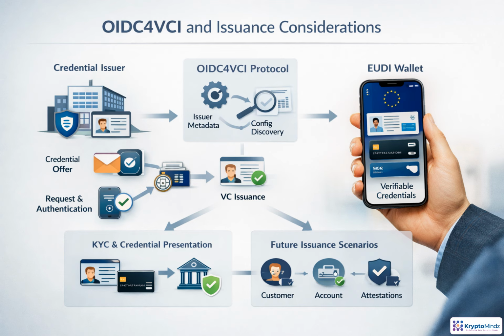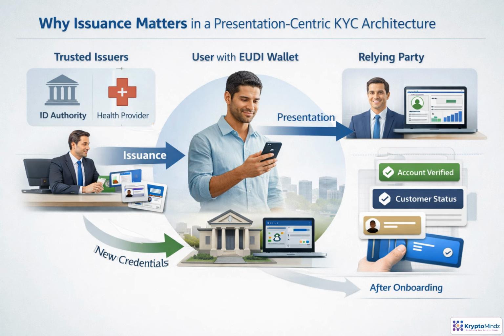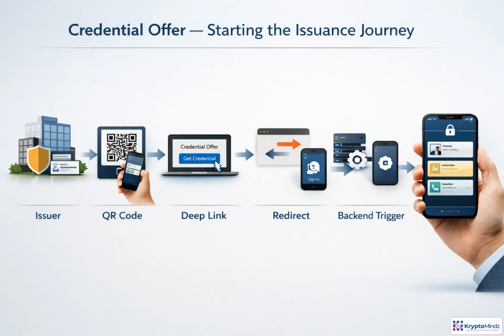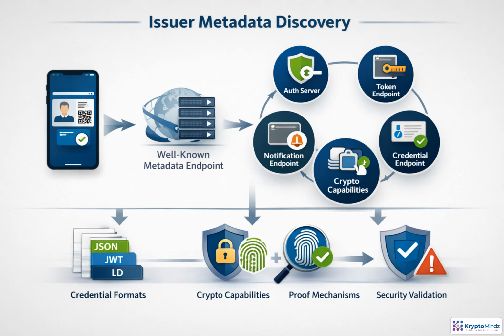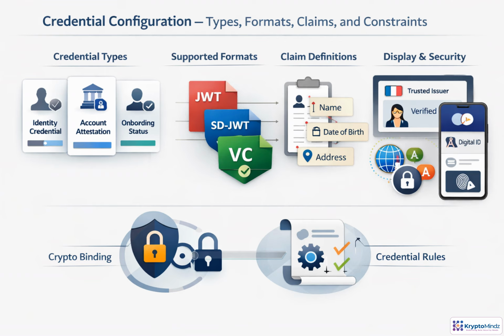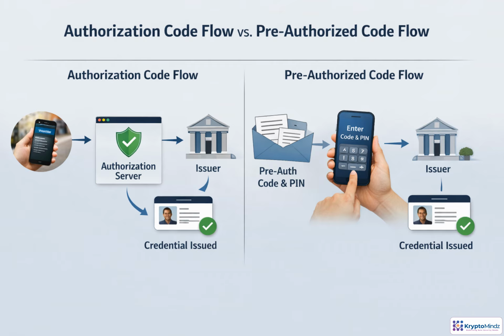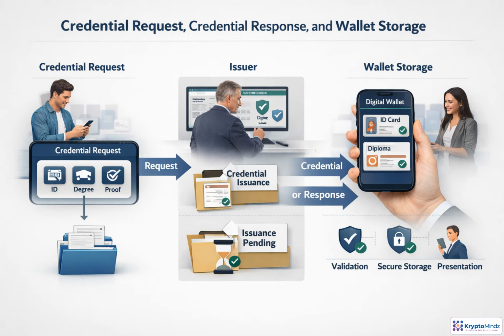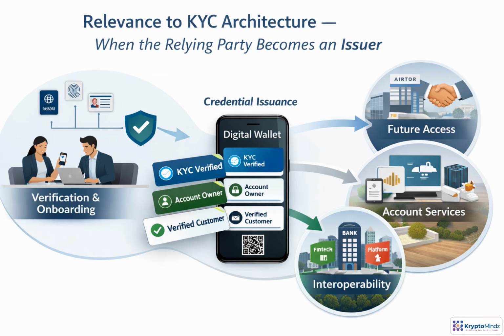OIDC4VCI Explained: Credential Issuance for EUDI Wallets | Module 5.3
How does a trusted issuer place a verifiable credential into a digital wallet before it can ever be presented or verified? In this lesson, we move from OIDC4VP and proof presentation into the issuance layer: OIDC4VCI, the OpenID for Verifiable Credential Issuance protocol that makes wallet-based credentials usable for KYC, onboarding, account status, and customer lifecycle attestations.

This architecture-focused lesson explains how issuers, wallets, metadata, tokens, credential offers, authorization flows, and proof mechanisms work together in the EUDI Wallet ecosystem. It is relevant to digital identity architects, relying parties, credential issuers, compliance teams, and organizations planning EUDI Wallet or verifiable credential implementations.

You will learn:
- What OIDC4VCI is and how it differs from OIDC4VP
- Why issuance quality directly affects future verification and compliance
- How credential offers work through QR codes, deep links, redirects, and backend triggers
- The role of issuer metadata, authorization endpoints, token endpoints, and credential endpoints
- When to use authorization code flow versus pre-authorized code flow
- Key security considerations: spoofed offers, replay resistance, time-bound offers, and issuer trust
- How relying parties may later become issuers for account or customer-status credentials

Course progression: This module comes after the architecture foundation, regulatory drivers, onboarding controls, verifiable presentations, and OIDC4VP. Expect this section to take around 20–30 minutes as part of a broader digital identity, KYC, and EUDI Wallet training path.